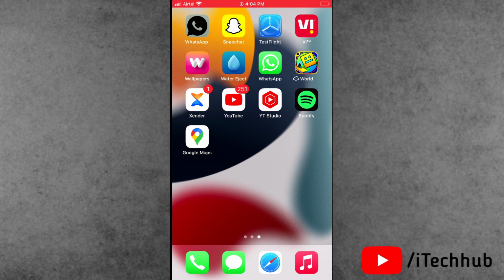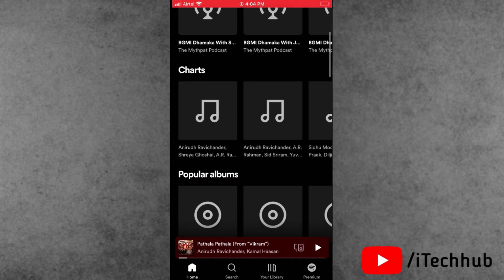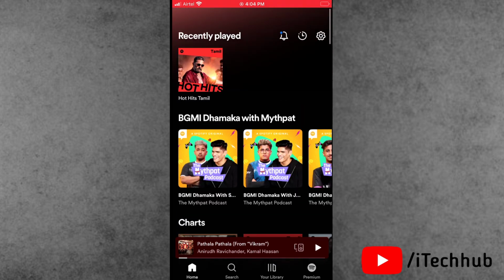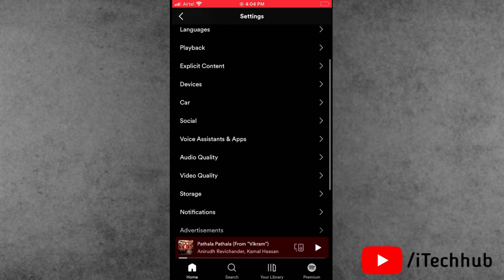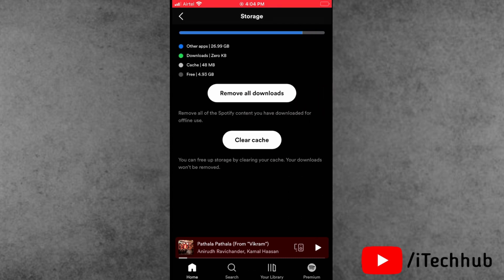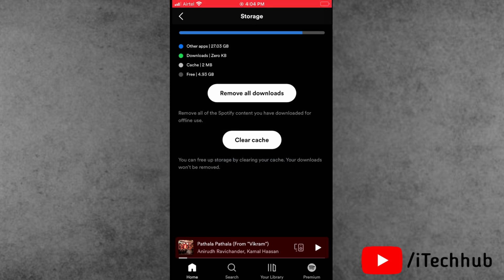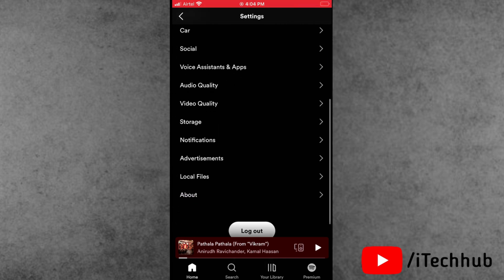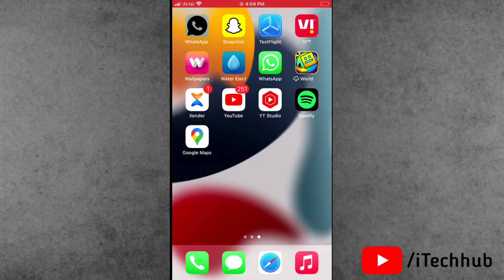How To Delete Recently Played On Spotify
Lot Of Spotify Users Been Reported To How to Delete Recently Played On Spotify.